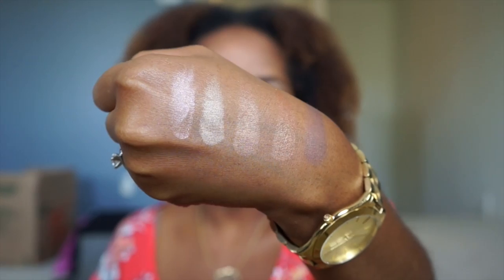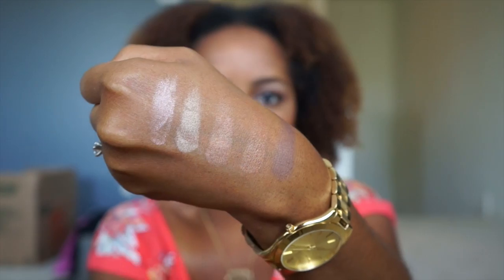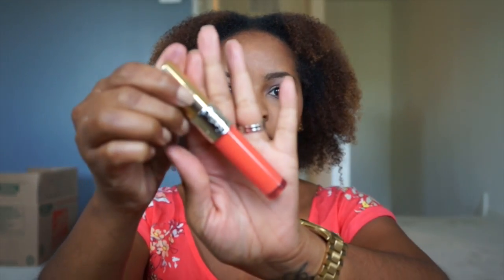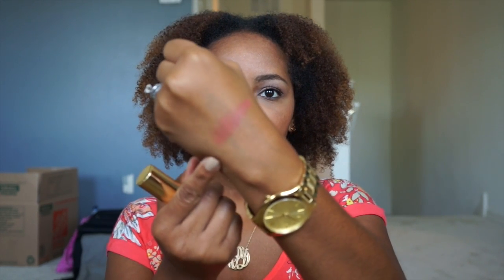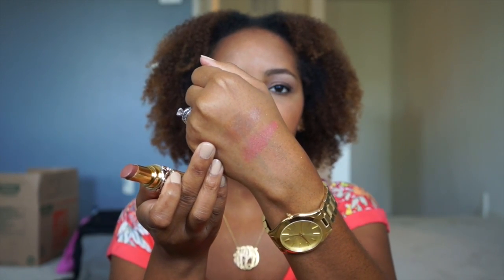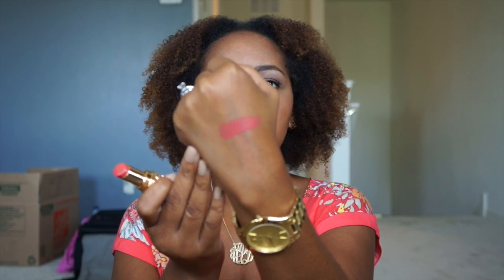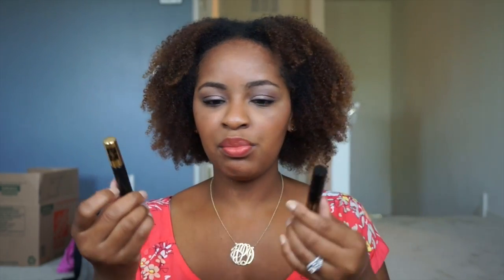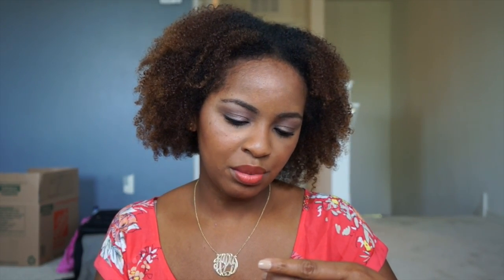YSL Sale Haul!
✰PRODUCTS MENTIONED✰
YSL Couture Palette #2
YSL Couture Palette #3
YSL Babydoll Kiss & Blush in #4
YSL Rouge Volupte Shine in #14
YSL Rouge Volupte Shine in #11
YSL Rouge Volupte in #14
YSL Gloss Volupte in #204
YSL Gloss Volupte in #30